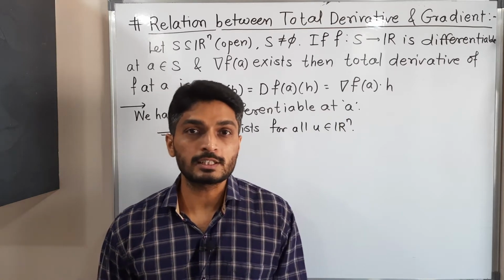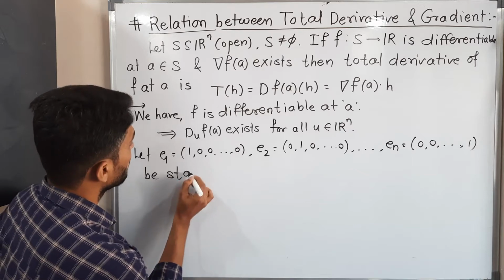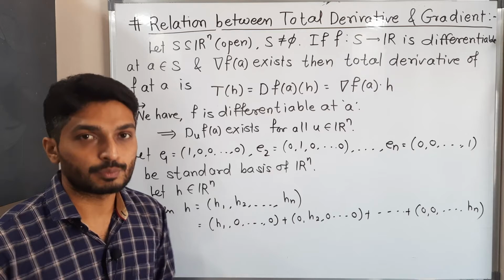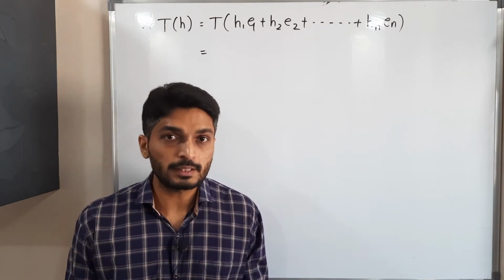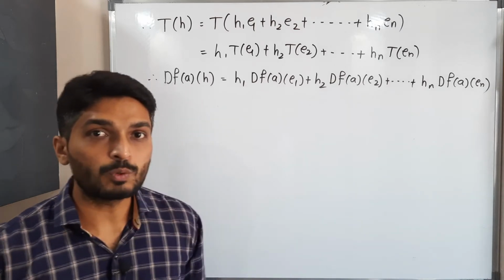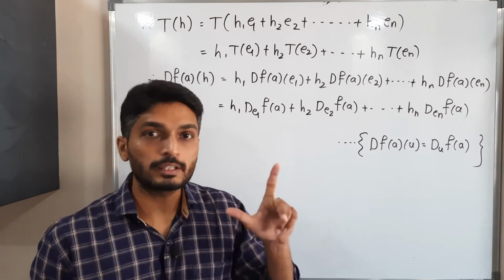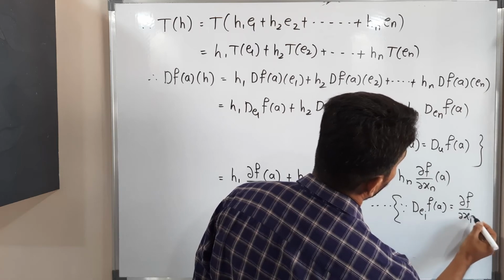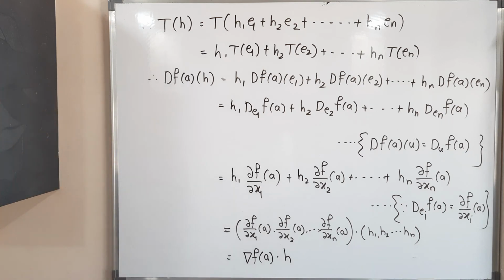Calculus III - Unit 2 - Lecture 24